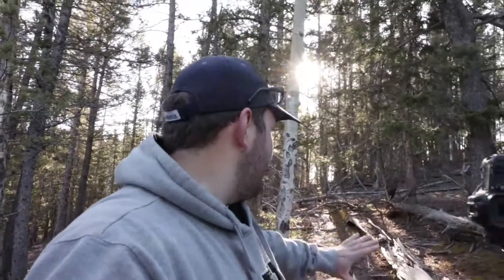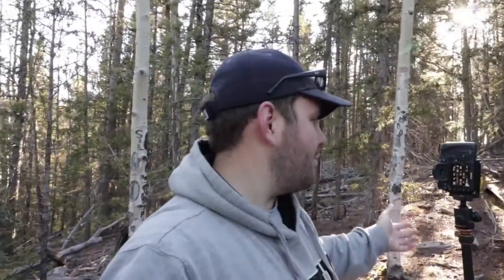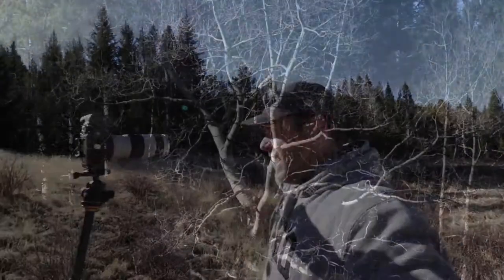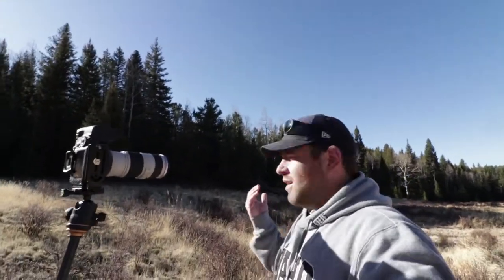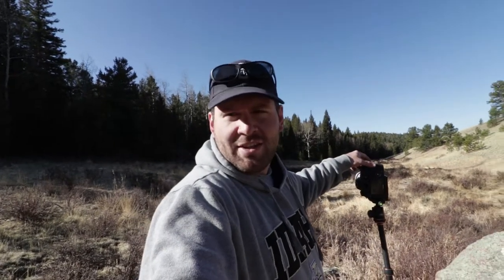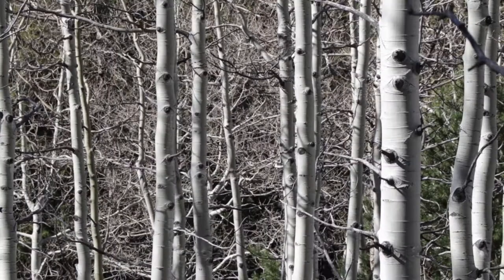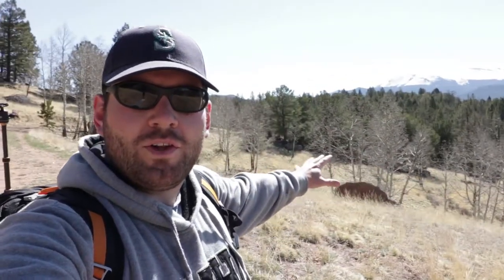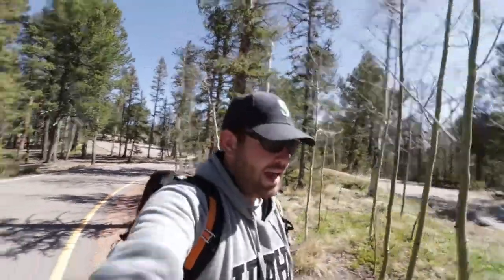04. Woodland Exploration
Flexing my creative muscles with some Woodland Photography on this outing.  Exploring the trails at Mueller State Park looking for some interesting and intimate shots.

Dirty Mac:  Endless Love
Whaling City:  Freedom Trail Studio
So Long:  Norma Rockwell